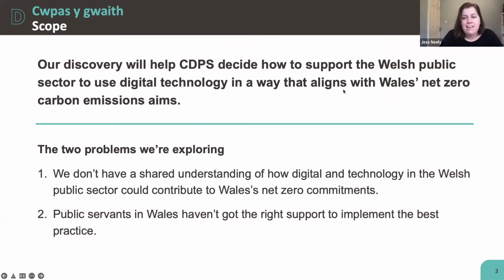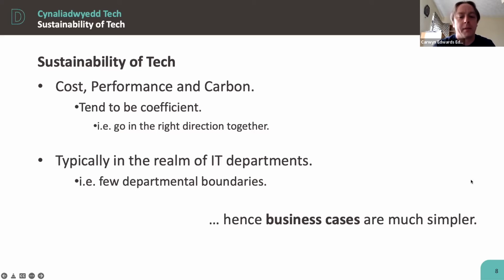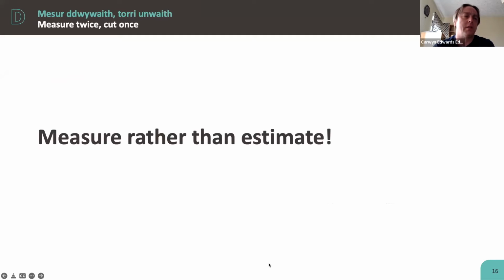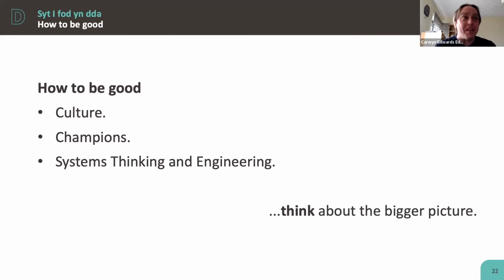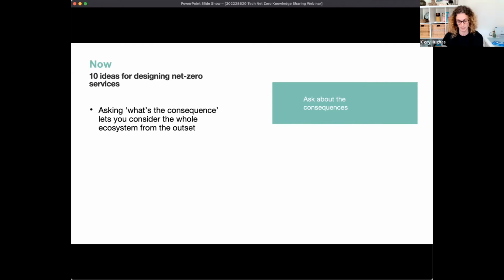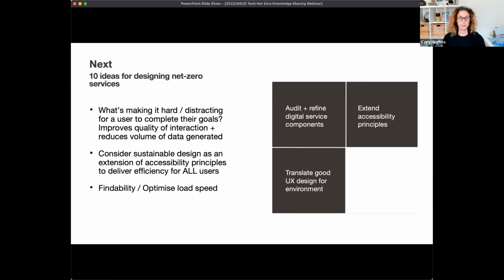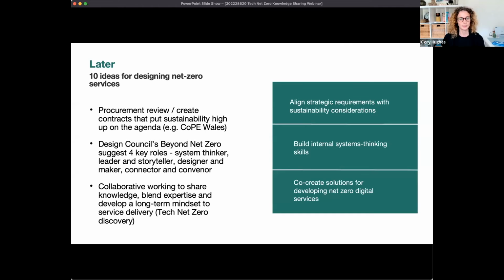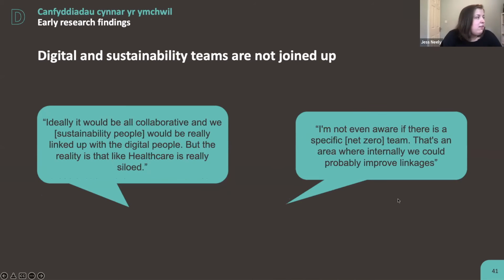Cyswllt rhwng technoleg, digidol a'r amgylchedd / Link between tech, digital and the environment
00:00 - 03:36 - Croeso a cwpas y gwaith / Welcome and scope
03:36 - 15:27 - Y llun mawr! / The big picture!
15:27 - 30:02 - Nawr, Nesaf, Yn ddiweddarach - 10 syniad ar gyfer dylunio gwasanaethau digidol net sero / Now, Next, Later - 10 ideas for designing net-zero digital services
30:02 - 36:21 - Sut mae hyn yn trosi i'r sector cyhoeddus yng Nghymru? / How does this translate to the public sector in Wales?
36:21 - 46:01 - Cwestiynau / Questions

Canolfan Gwasanaethau Cyhoeddus Digidol – adeiladu gwell gwasanaethau cyhoeddus i Gymru.

Centre for Digital Public Services – building better public services for Wales.